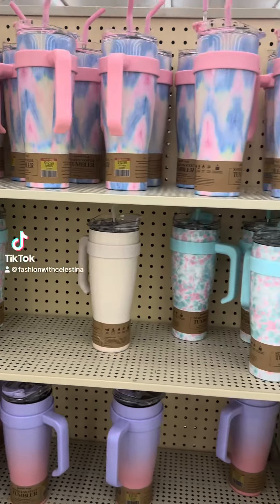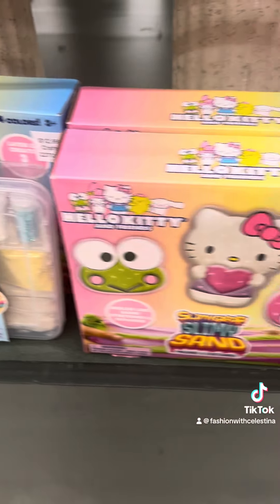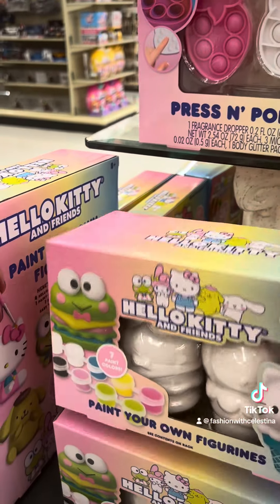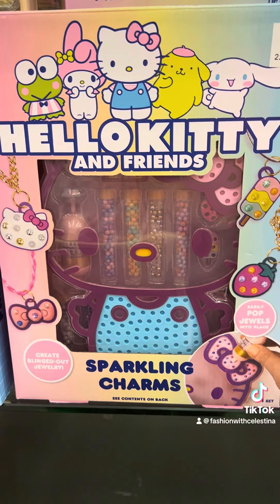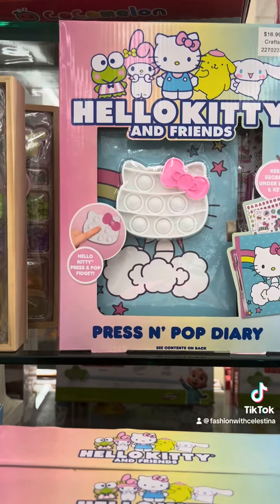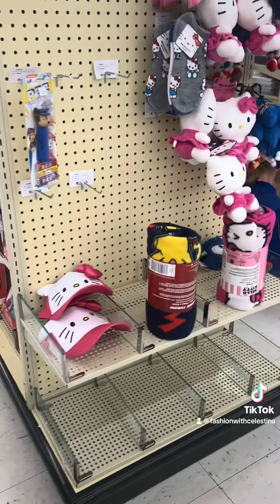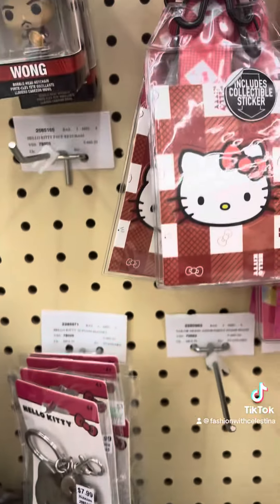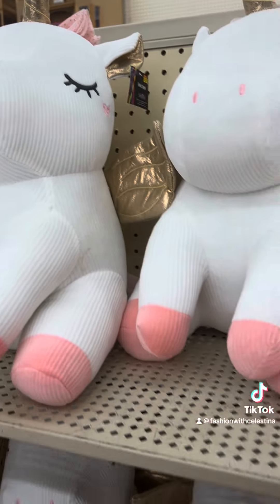Sanrio Shopping at Hobby Lobby